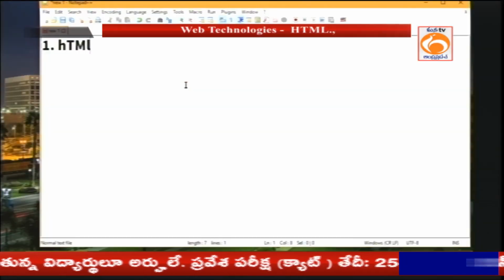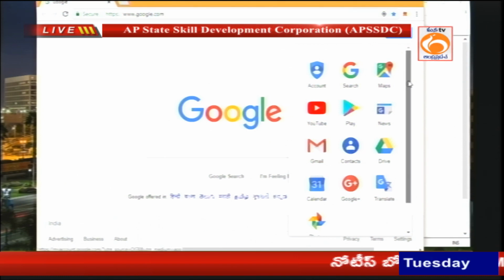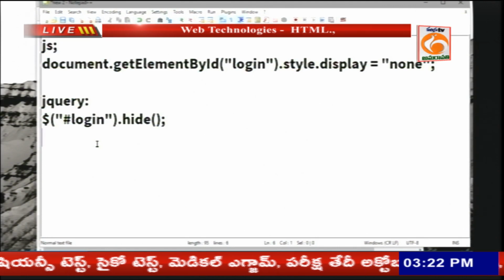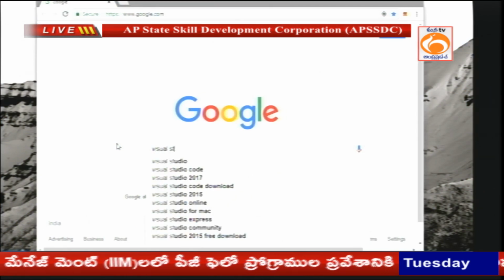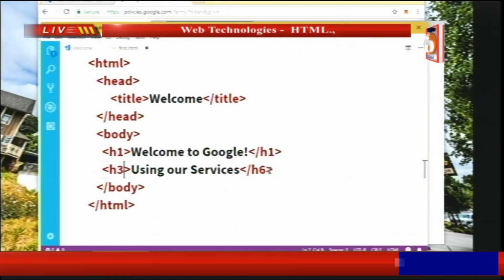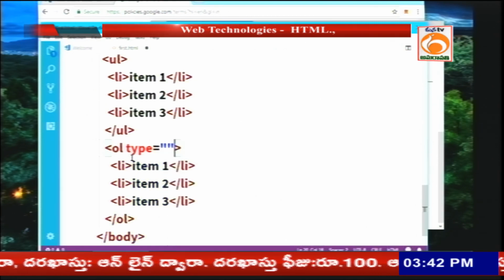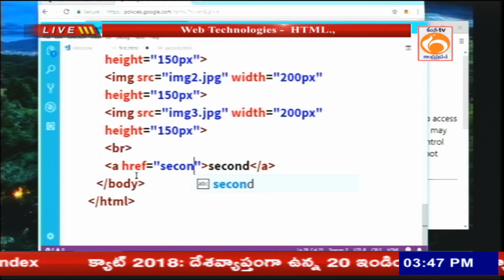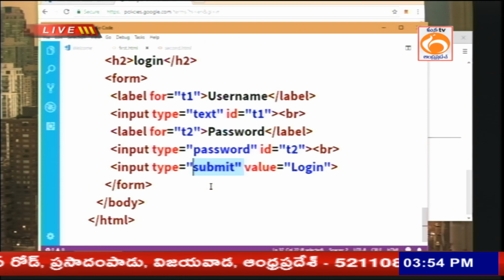APSSDC | B.Sc.3rd Year ,5th Sem | Web Techdnologies | HTML | Orientation Programme| MANATV Live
Subject :

B.Sc.3rd Year ,5th Sem | Web Technologies

 Topic:    Orientation Programme

Presenters Name & Designation :  Mr. Harsha, Trainer (APSSDC)